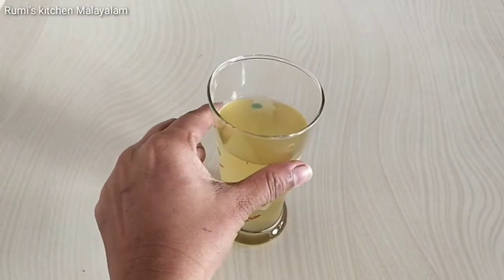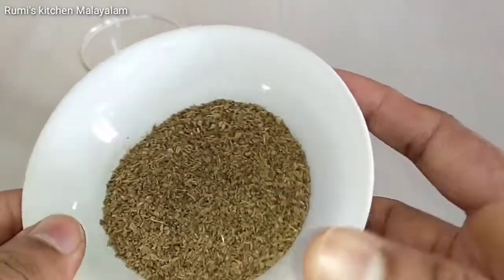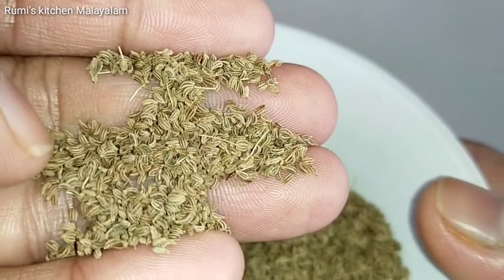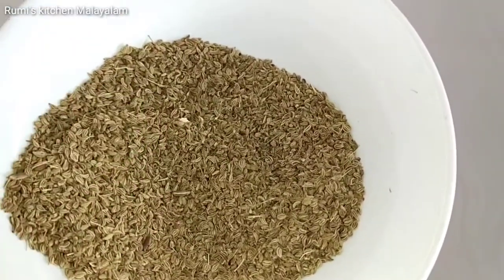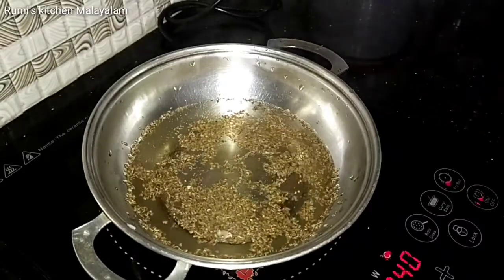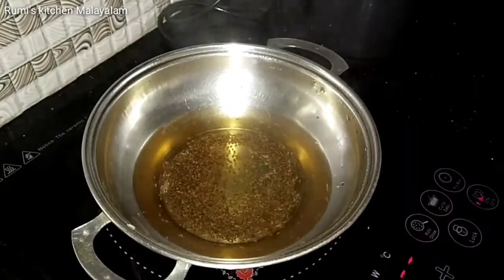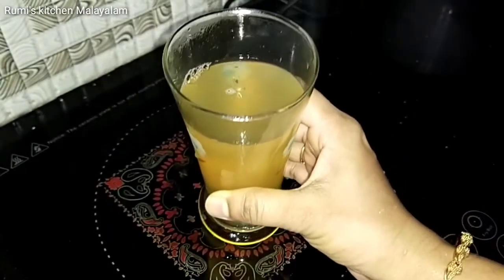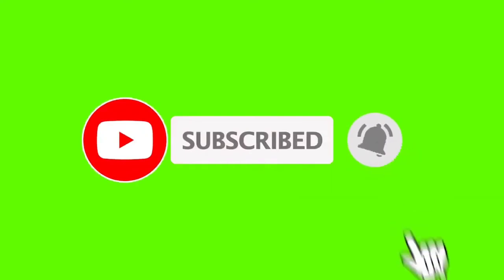ഇതൊന്നു കുടിച്ചു നോക്കൂ ഏതു കുടവയറും കുറയും/Easy and healthy weight loss drink with 2 ingredients